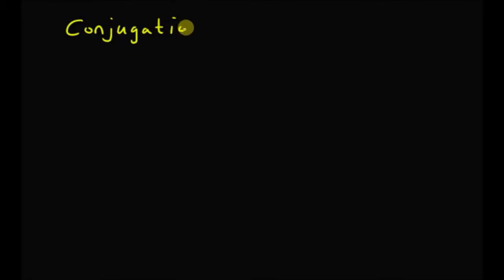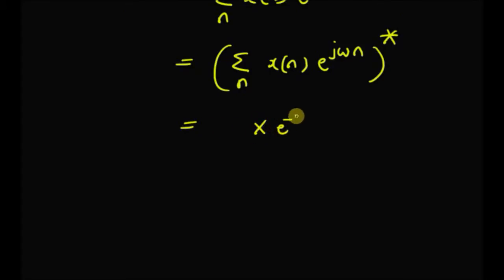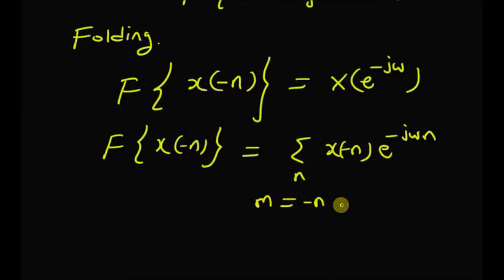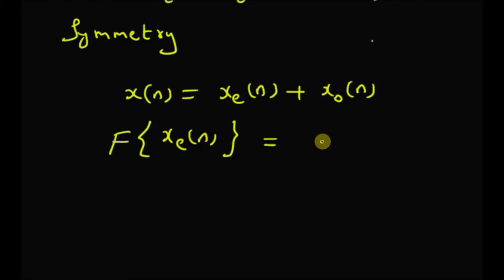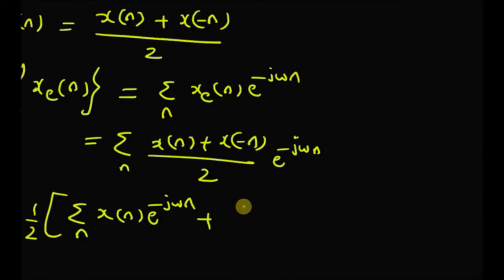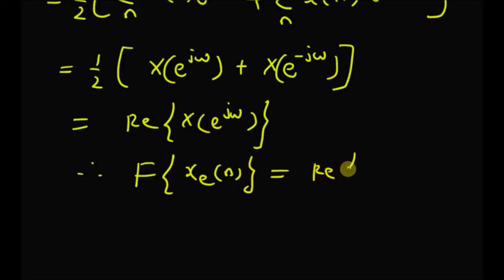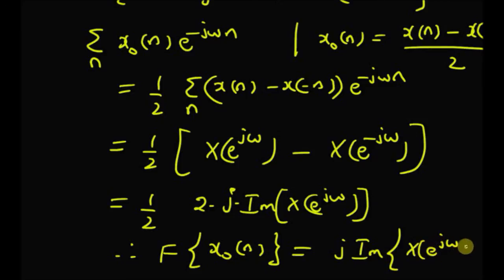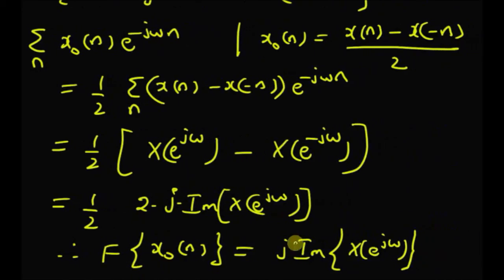DTFT Properties 02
Conjugation, folding and symmetry